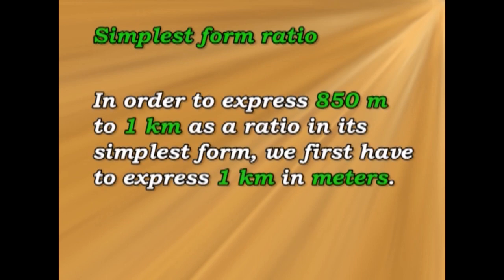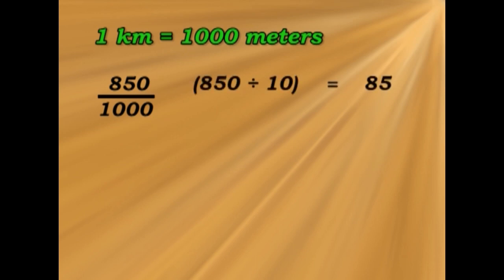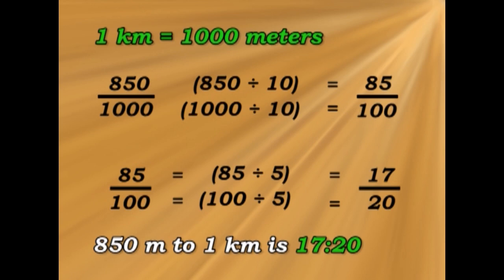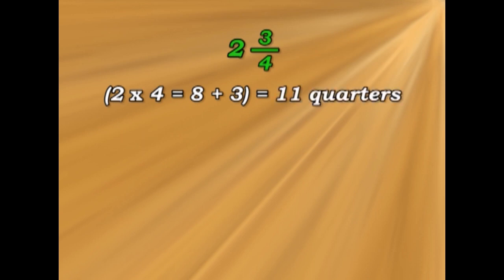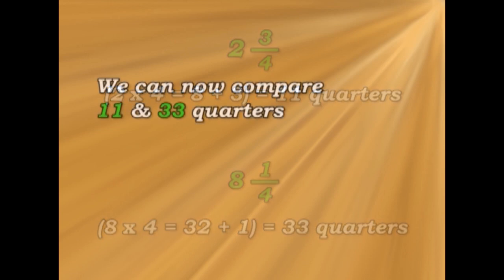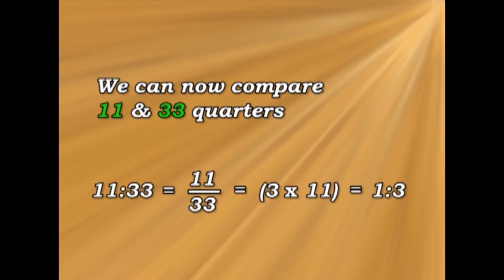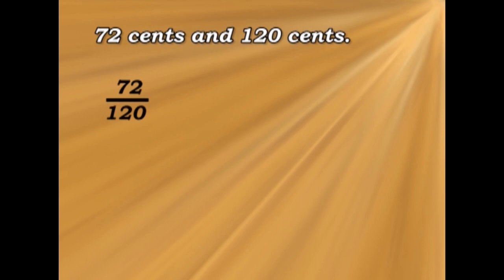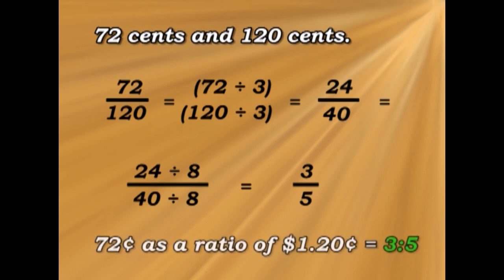ST4.P51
Proportion 3